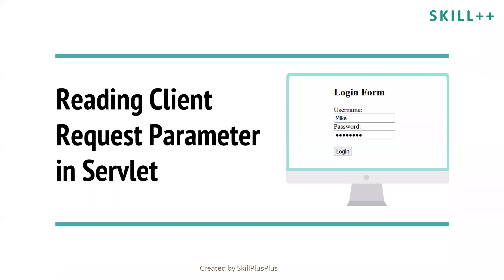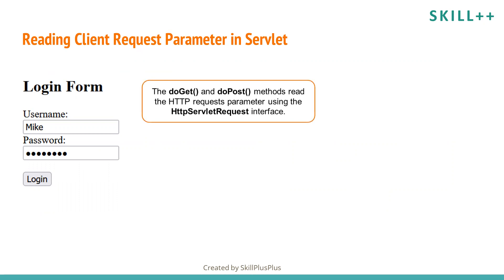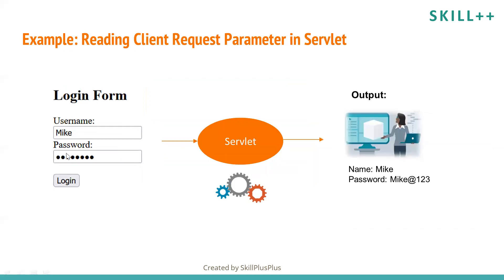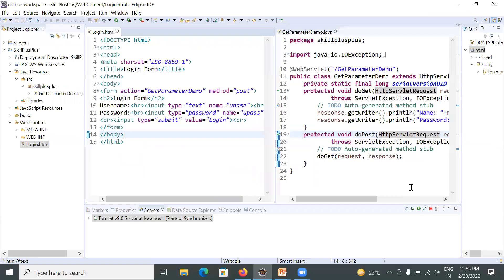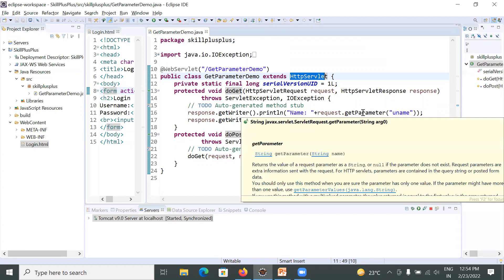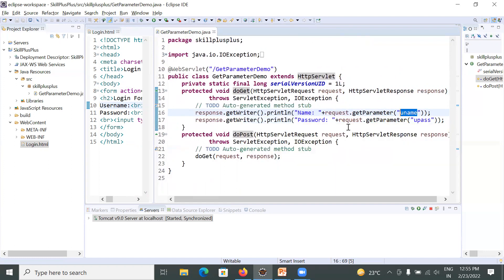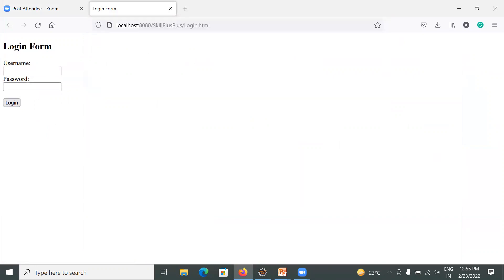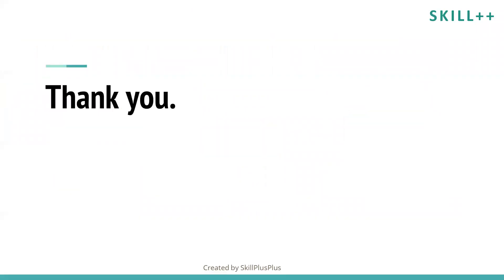How to Read Client Request Parameter using getParameter Method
This video explains how to use getParameter(String pname) of ServletRequest Interface. This method is used to read and process the request parameter sent by the client.

Use the following link to get the program code